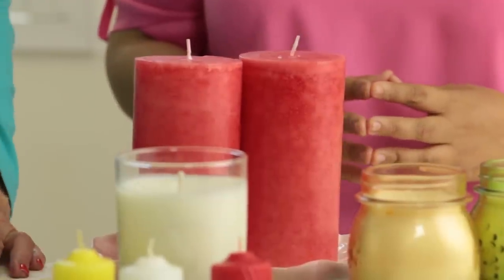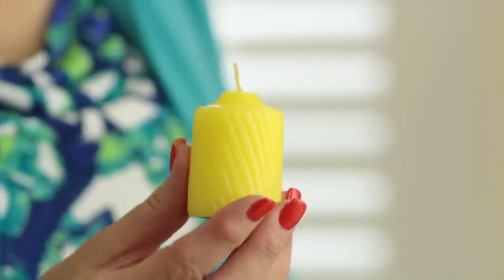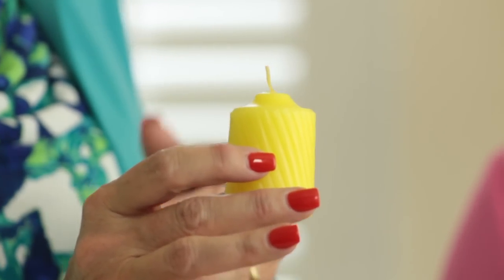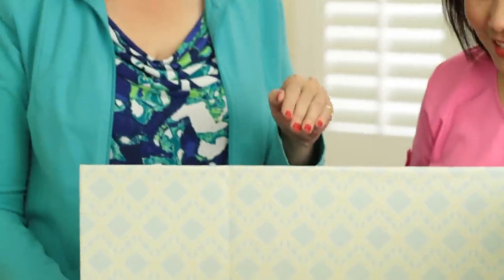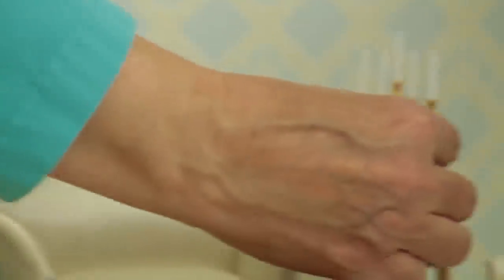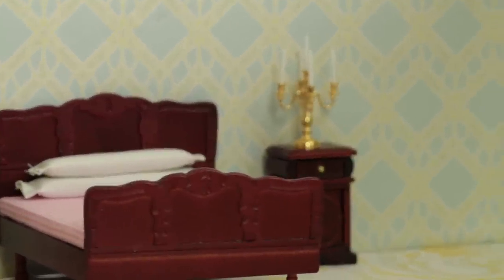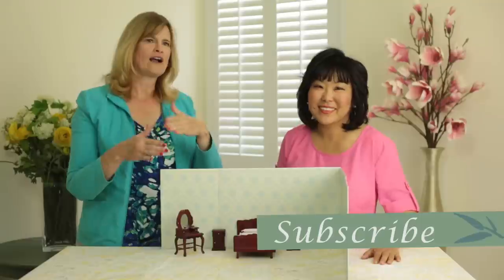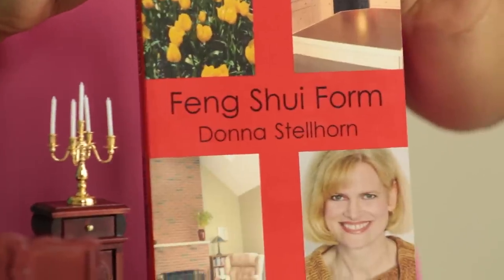Feng Shui with Candles for Love & Prosperity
Feng Shui expert, Donna Stellhorn, shows you how to Feng Shui your home with candles --the fire element -- for love and prosperity.